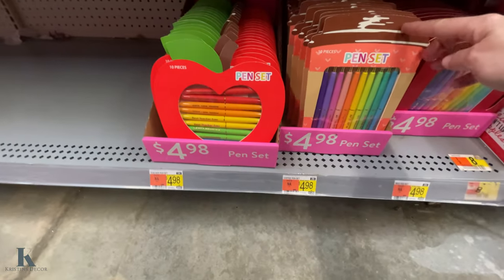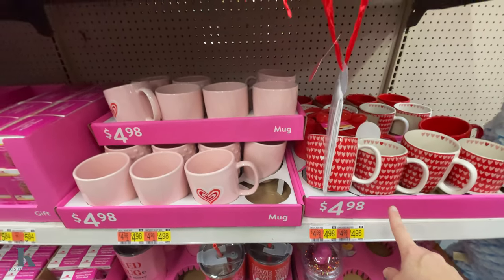WALMART VALENTINE'S DAY DECOR 2024